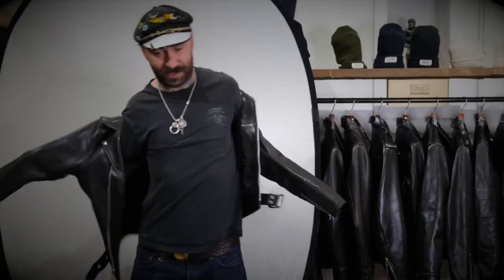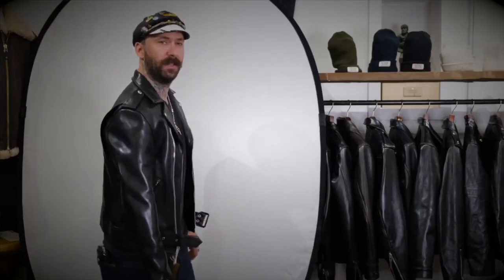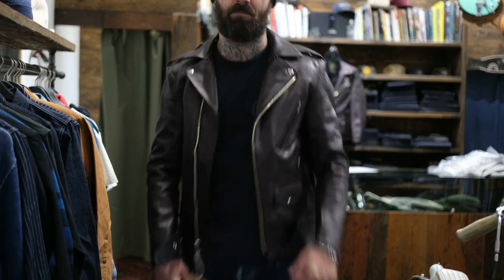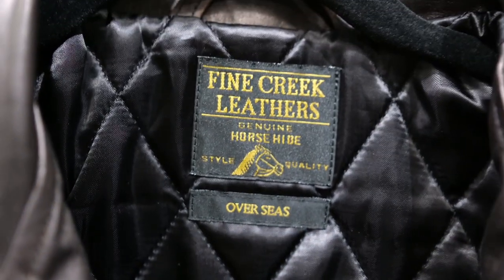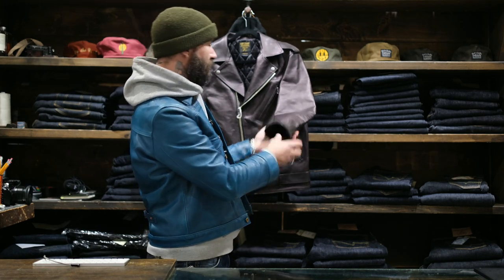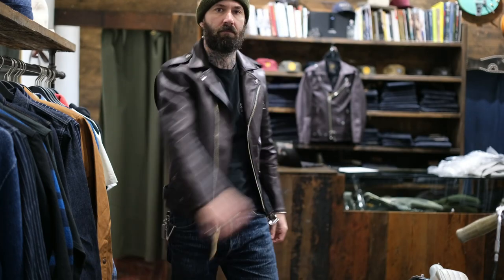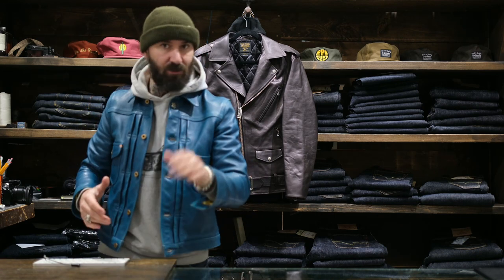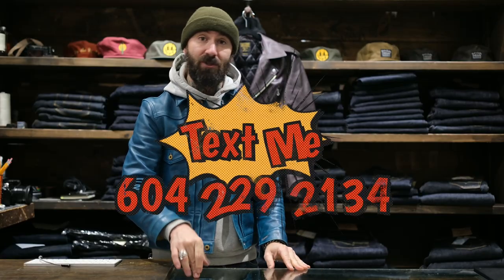Finecreek Leathers Shinki Leon No Star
Oh baby , these are a special little guy
our first closer look at them